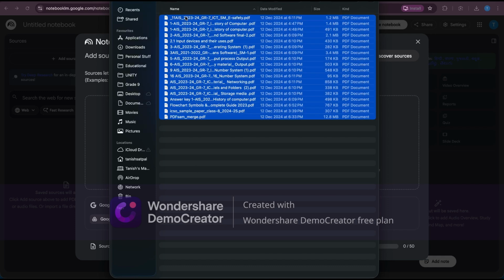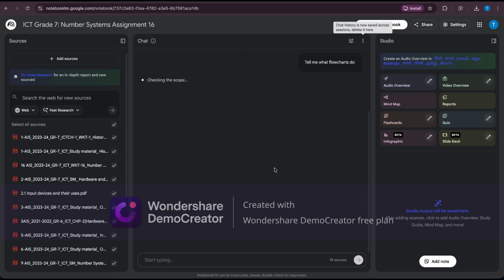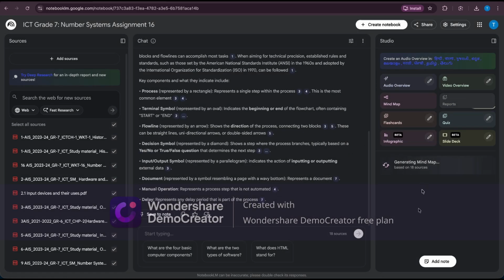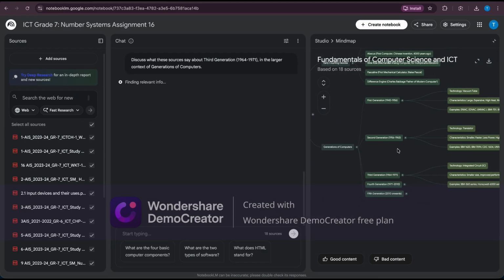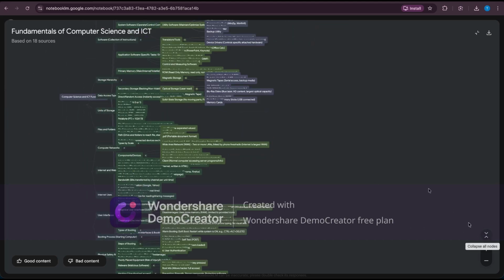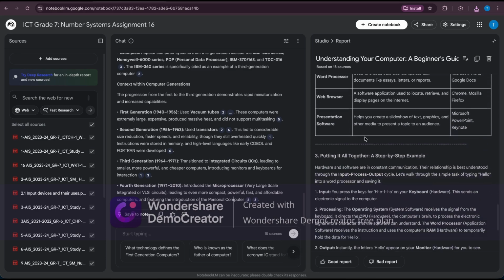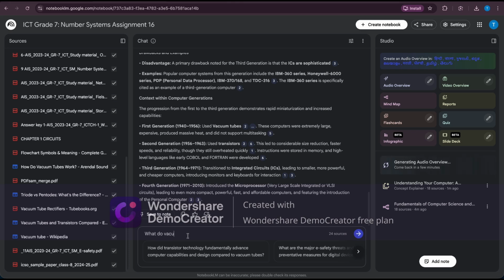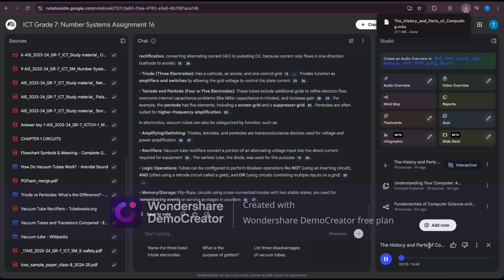NotebookLM: An AI That Studies Your Notes for You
This video shows how NotebookLM reads your PDFs and notes, then explains them, summarizes chapters, and creates exam questions for studying.

Learn the fundamentals of 3D printing—from basic concepts and slicing to real-world applications and project-based learning. Perfect for beginners looking to turn ideas into physical creations.